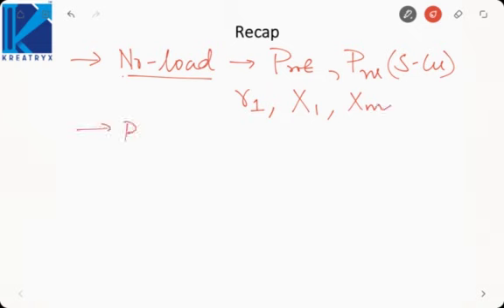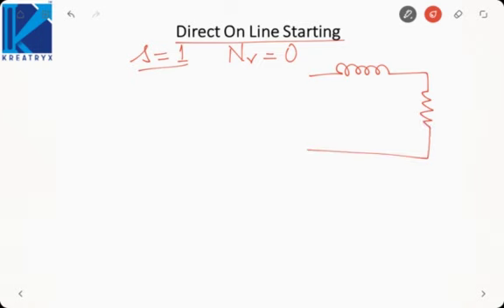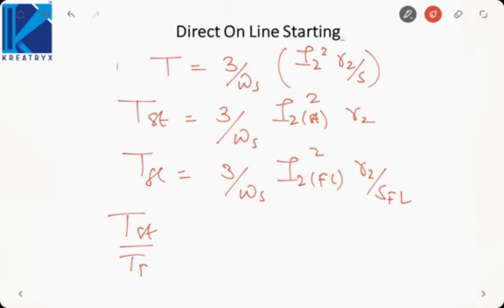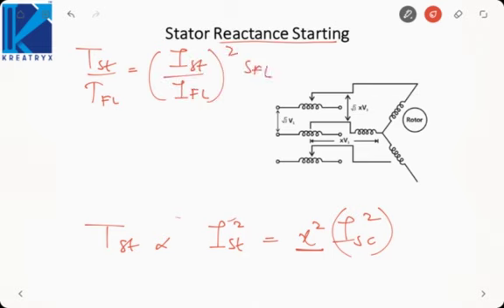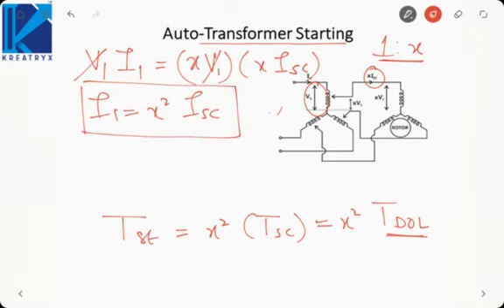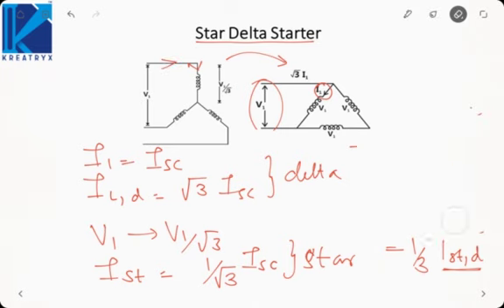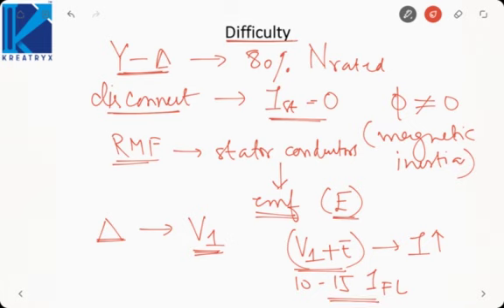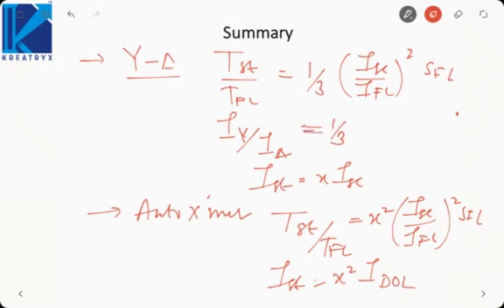8 Strating Methods